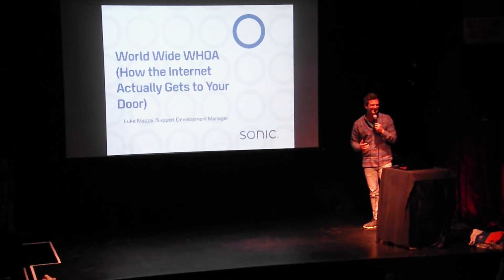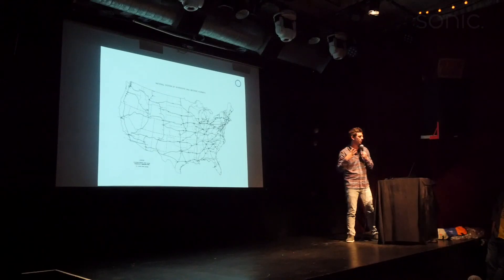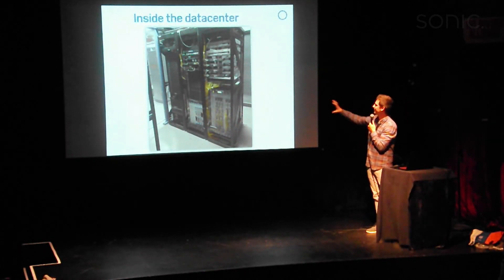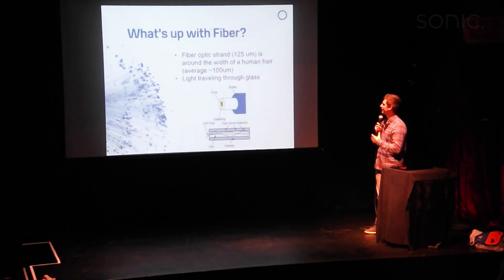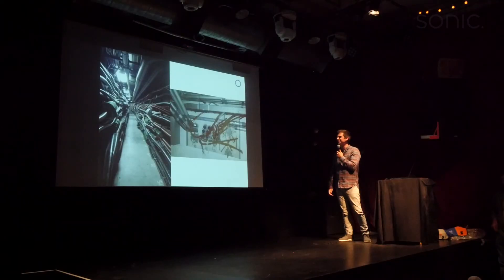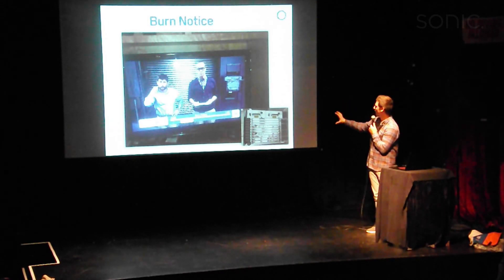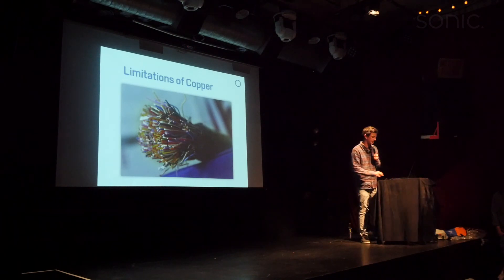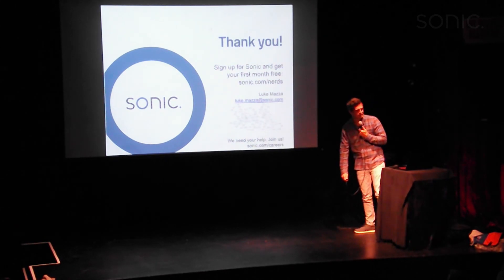World Wide WHOA: How the Internet Actually Gets to Your Door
Learn the history of telecommunications, from Alexander Graham Bell to today’s modern (and not-so-modern) internet. How do Internet Service Providers (ISPs) really work?

Take a virtual tour through data centers, down manholes, and up telephone poles to explore the internet infrastructure as it exists today—and the fiber future being built!

This talk was given at Nerd Nite SF #83 on April 19, 2017, at the Rickshaw Stop in San Francisco. Luke is the support development trainer at Sonic.